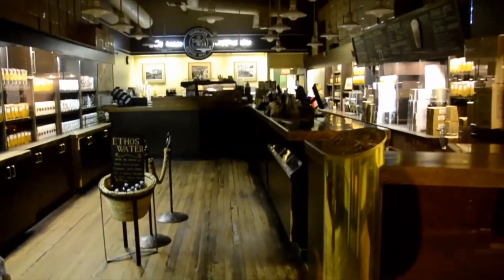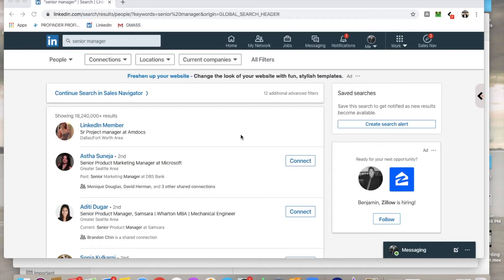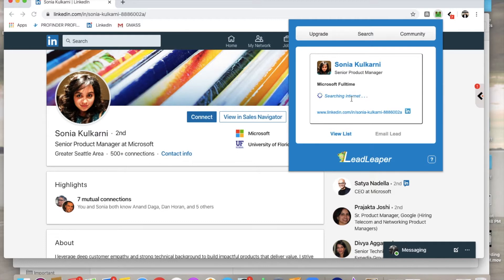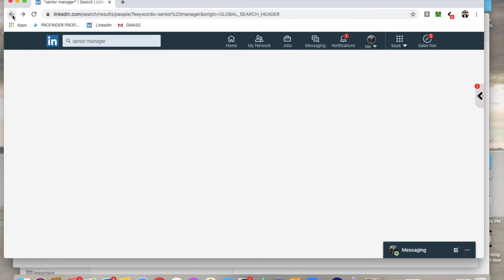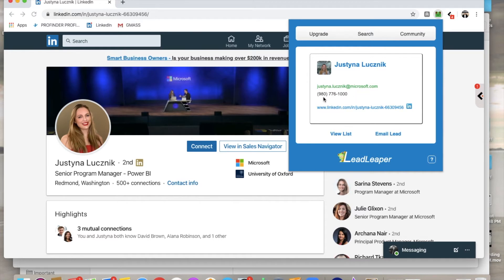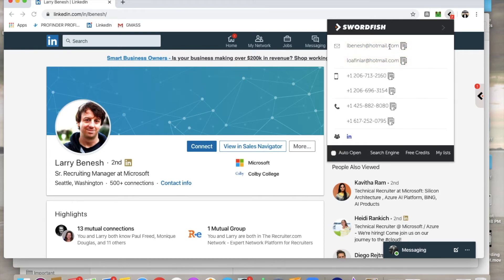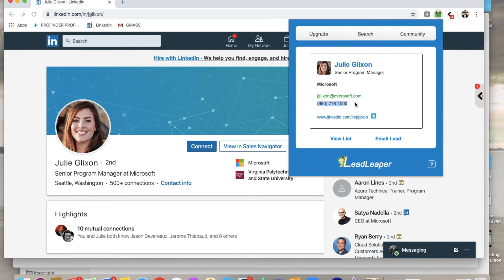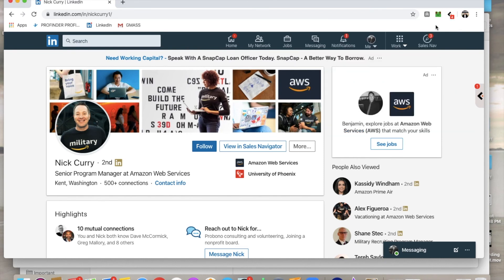HOW TO FIND CLIENT EMAILS AND PHONE NUMBERS ON LINKEDIN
So, if you haven't realized it, one of the hardest part about recruiting is finding good contact data.  In order to get clients, you have to contact clients.  Sometimes LinkedIn just isn't enough.  Email marketing is still king, I don't care who you ask.  Finding emails and phone numbers is easy, (when you have the right tools). In this video, I'm showing you how to use google chrome extensions that do just that.  They basically surf someone's LinkedIn profile and find either their email or phone number so you can contact them.  We all know reach out is the biggest strategy to getting more clients for your recruiting agency and I want to see you win.  I'm going to show you a few tools you can use to do this.

►►► ARE YOU INTERESTED IN MY RECRUITER MENTORSHIP PROGRAM?
My six week, mentorship program is where I teach you how to build a six figure recruiting agency from scratch. I teach the EXACT blueprint of how I made my first $100K in 6 months.

If you know someone who needs to see it, share It with them.

★☆★ ABOUT ME★☆★

I'm Ben and rather than tell you my life story I'll just say that I left corporate America 3.5 years ago to start a recruiting agency, I made $100,000 in my first six months, scaled my agency and now I teach others how to start recruiting agencies and do the same!

My channel is a way for me to express my ideas and concepts and hopefully add value to your life! I hope that by showing certain aspects of what I do and how I do it you can enhance your life and learn new things to level up!